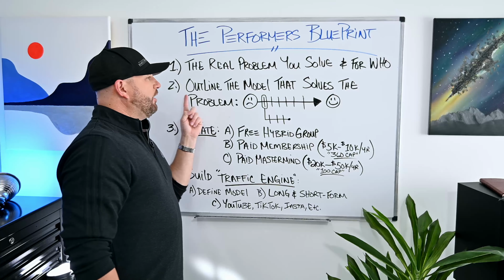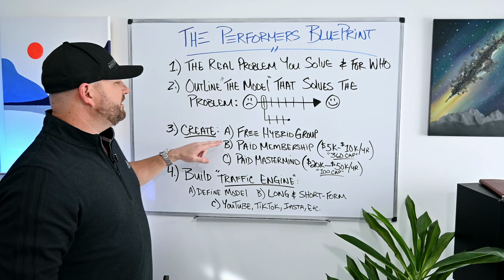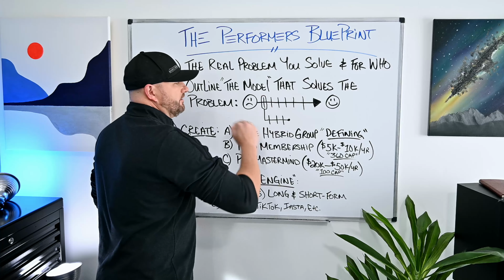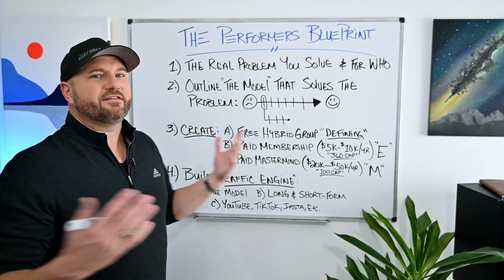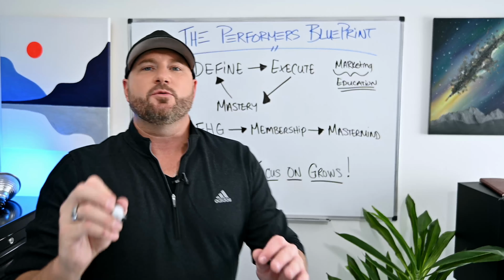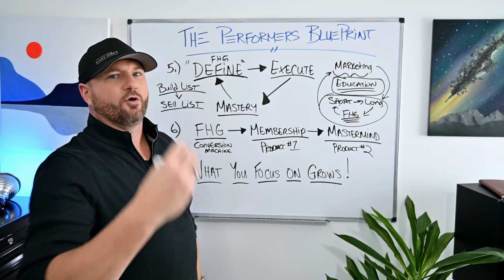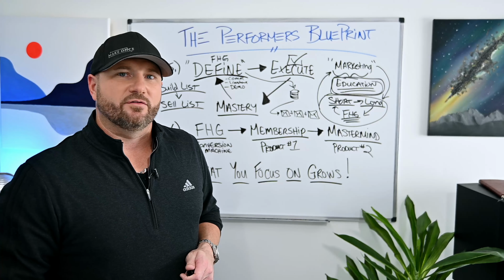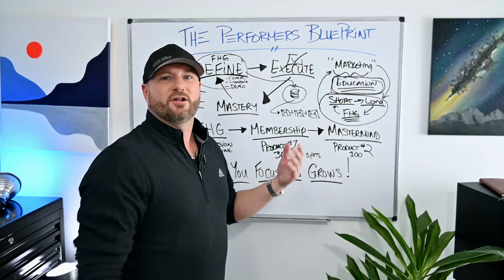Stop Using Outdated Consulting Funnels! (why you’re broke)